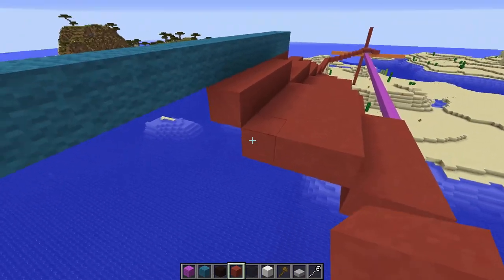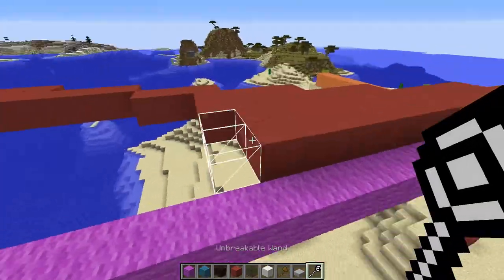Giant oceangoing tug ship in Minecraft (Alp Future class)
This week I built a massive tug ship, called the Alp Future class, designed to tow large objects such as oil rigs, across large distancess.
The whole build took around two hours.